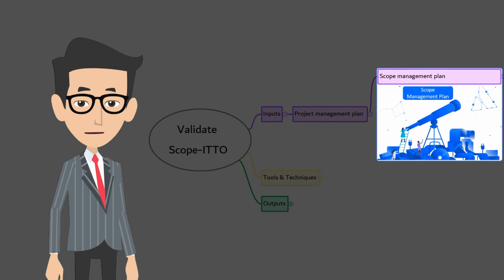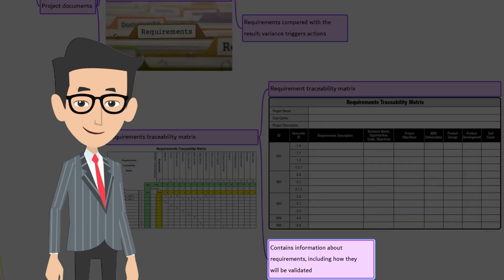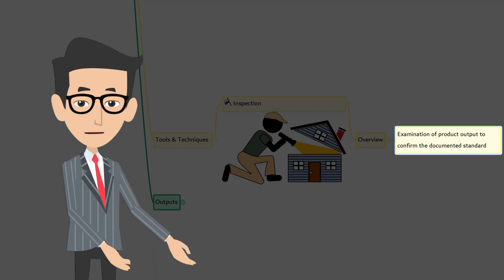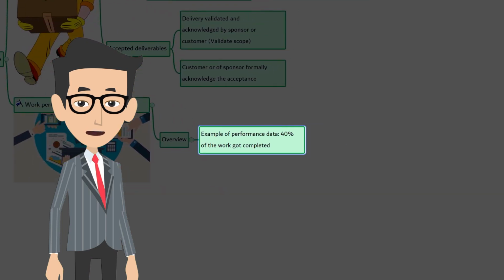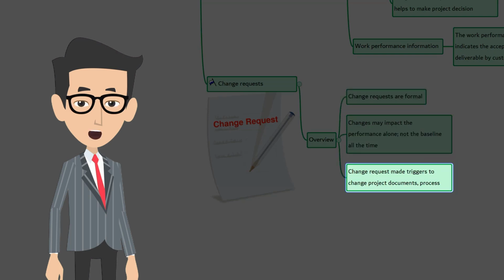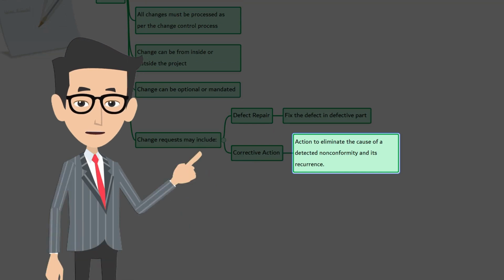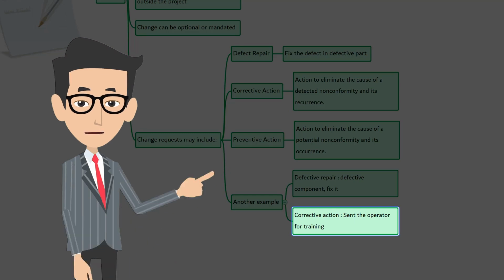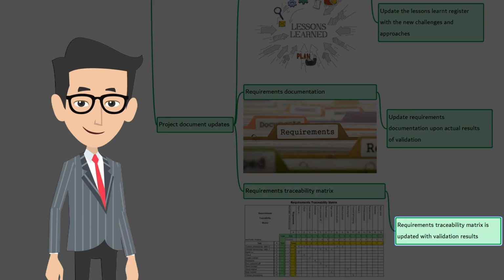05-05-Validate Scope: ITTO